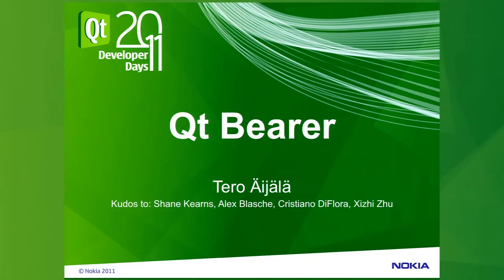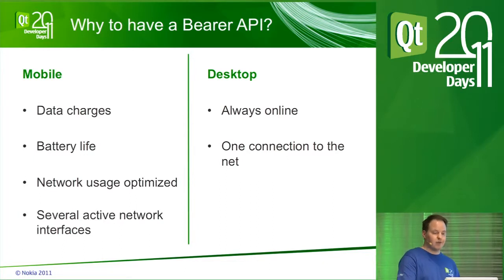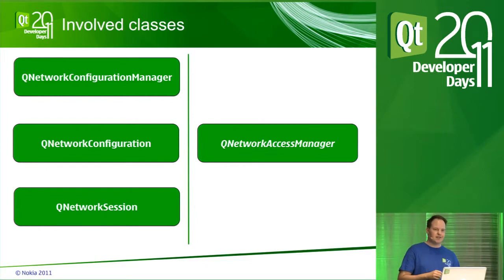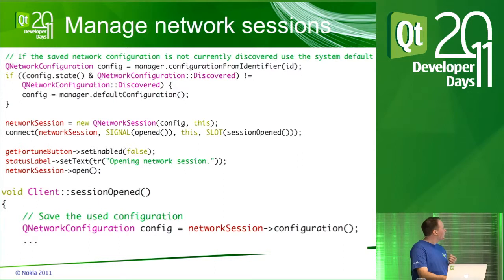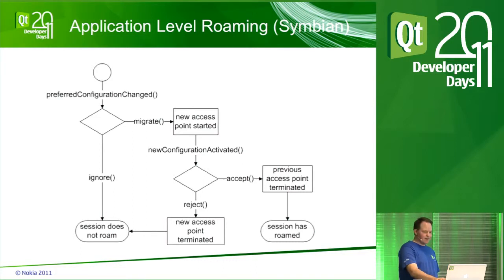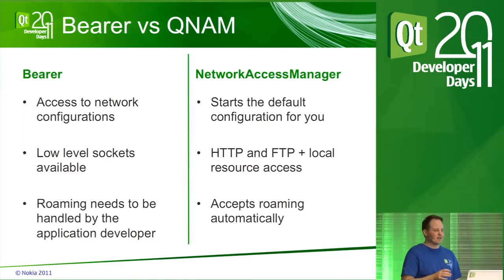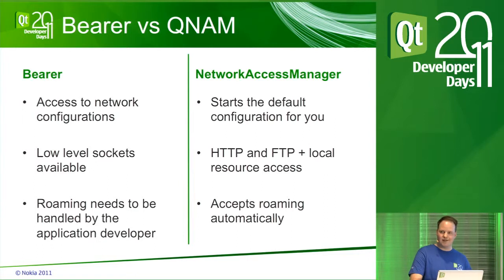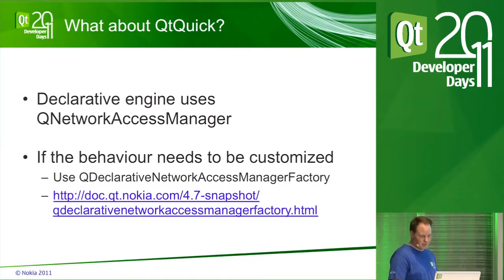Qt DevDays 2011, Qt Bearer Management:Tero Aijala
Qt Bearer Management
Presented by: Tero Äijälä

This session will discuss what Qt Bearer is all about and what use cases a developer can achieve by using the API in their application. It will also cover transition from Qt Mobility Bearer to QNetwork's Bearer and why it would be a good idea to switch to the new implementation now.